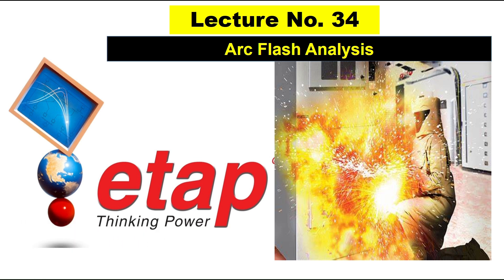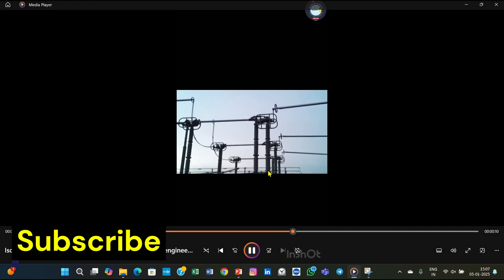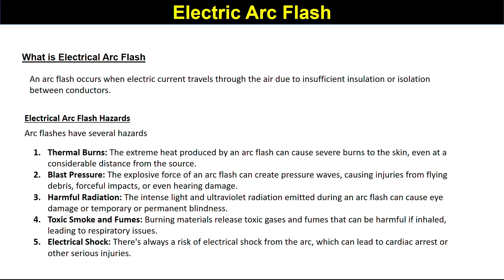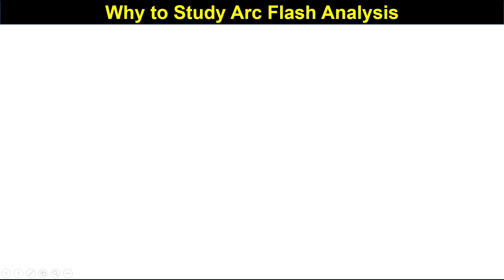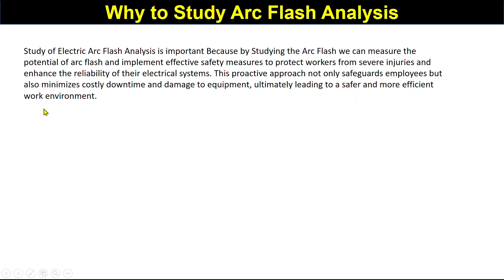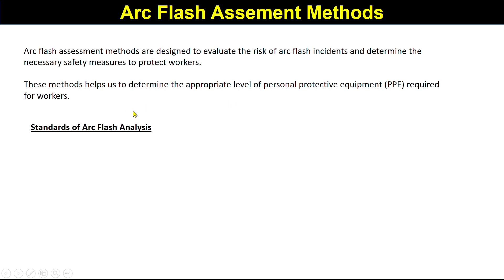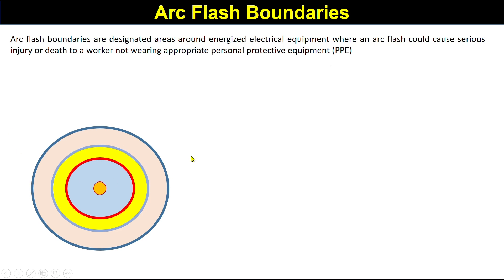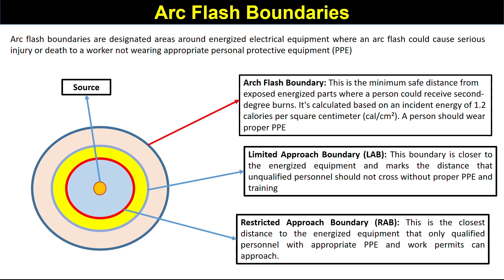Lecture 34 | Arc Flash Calculation Using ETAP | Arc Flash Analysis Using ETAP | Free etap Course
🔥 Arc Flash Analysis Using ETAP | Step-by-Step Tutorial for Electrical Engineers
In this detailed tutorial, you will learn Arc Flash Analysis Using ETAP through a step-by-step method. This session covers everything from arc flash calculation using ETAP to generating professional reports for safety compliance. Whether you are an electrical engineering student, working professional, or part of a training institute, this tutorial will help you understand the essentials of arc flash hazard analysis in ETAP.

📌 What You Will Learn:
✅ How to perform a complete arc flash study in ETAP
✅ Arc flash incident energy calculation ETAP (IEEE 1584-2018 Method)
✅ Arc flash PPE calculation ETAP for safe working distances
✅ Generating arc flash boundary calculation ETAP reports
✅ Compliance with NFPA 70E and IEEE standards

🛠️ Key Topics Covered:
Short circuit analysis integration with arc flash analysis ETAP

Arc flash hazard boundaries ETAP

Arc flash report generation ETAP

Practical examples for arc flash analysis step by step ETAP

🌍 Relevant for Viewers in:
USA, UK, India, Germany, Canada, Saudi Arabia, Qatar, UAE, Oman, Bahrain, Kuwait, Australia

Also includes content for:
Lichtbogenanalyse ETAP (Germany)
تحليل القوس الكهربائي باستخدام ETAP (Arabic regions)